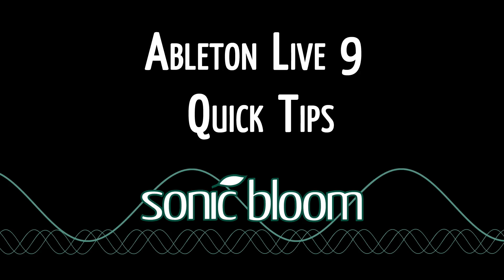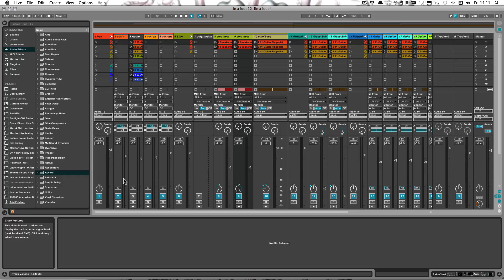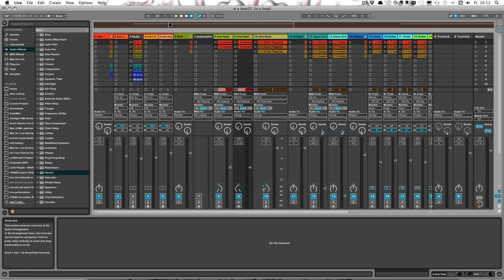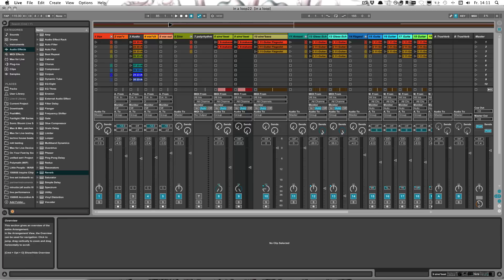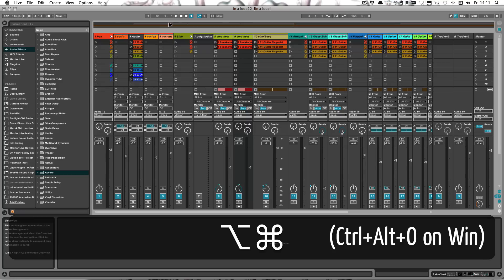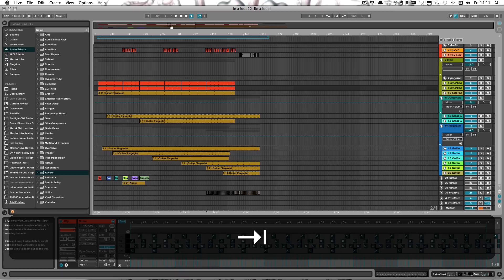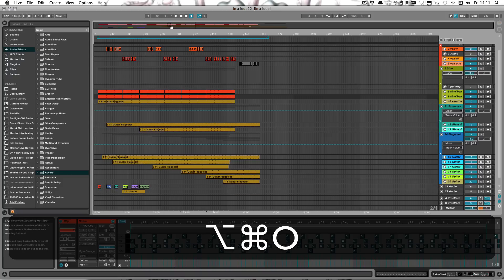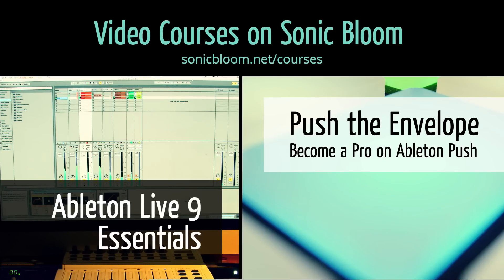Ableton Live 9 Quick Tips: Show/Hide Live Set Overview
The tutorial series 'Ableton Live 9 Quick Tips' shows you little, but useful tips when working with Live 9. This episode shows you a quick way to show or hide the overview on demand.

The skin you see in this video and lots more can be found here for free at: